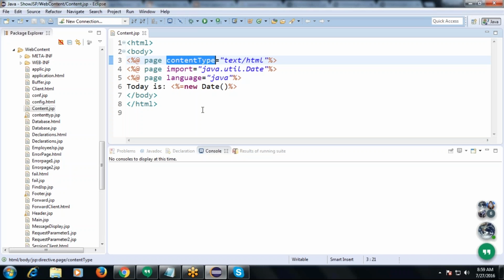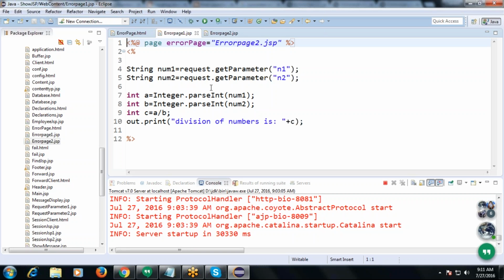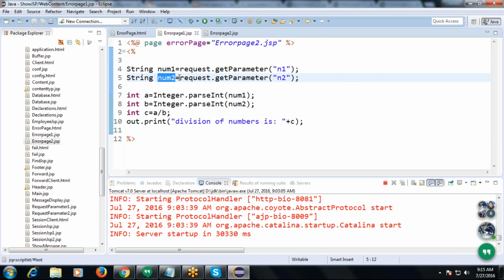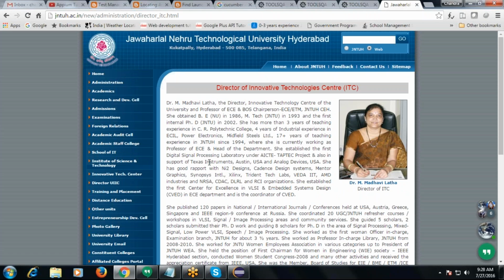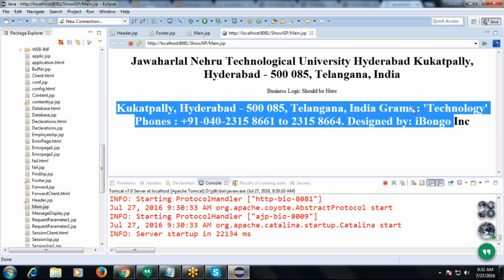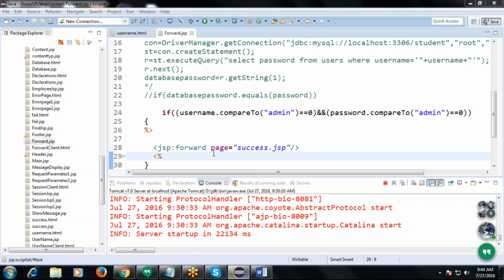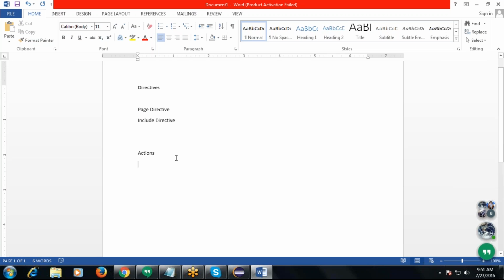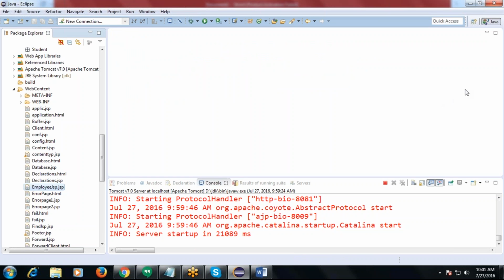Java Tutorial 14: Content Type = "text/html",errorpage = error.jsp,isErrorPage = "true"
Concepts Covered:
1.Content Type = "text/html"
2.language
3.Exceptions
4.errorpage = error.jsp
5.isErrorPage =  "true"
6.include
7.actions:
-include
-forward
-usebean